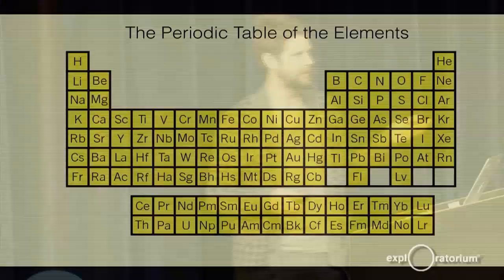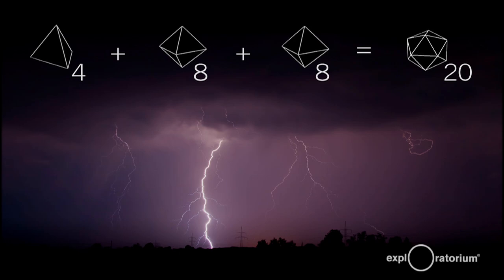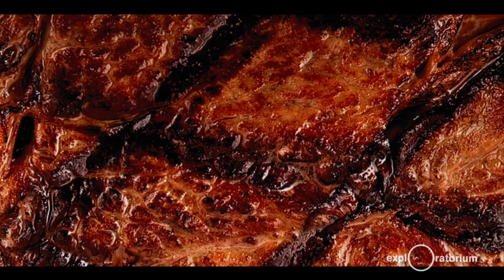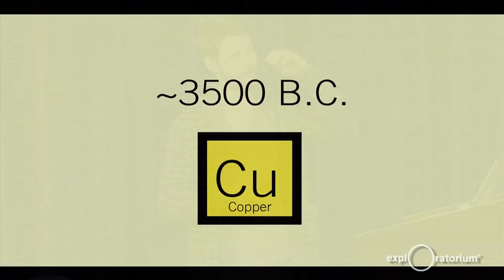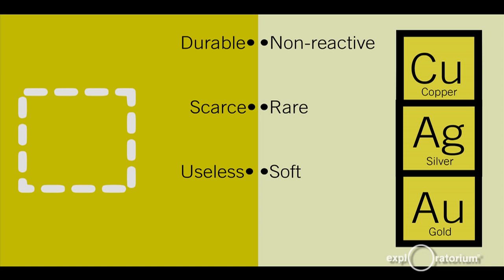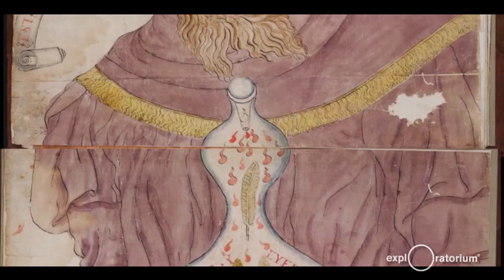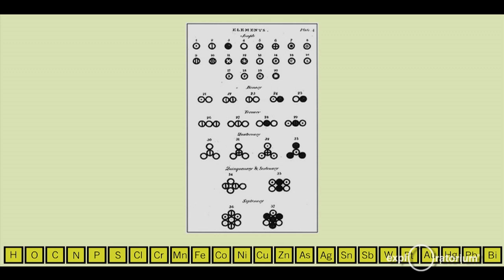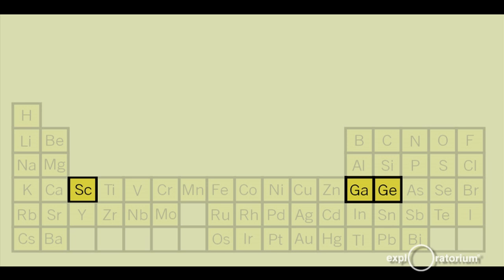Everything Matters I Hydrogen I Paul Stepahin | Exploratorium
Recorded live at the Exploratorium, 12/18/14

Featuring: A People's History of the Periodic Table with Paul Stepahin

From the moment of its discovery, each element embarks on a journey into our culture. —Hugh Aldersey-Williams, Periodic Tales

The periodic table outlines the fundamental building blocks of all known matter in the universe. Composed of irreducible atoms, these elements arrived from the earliest reports of the Big Bang, the fusion wombs of stars and supernova, and collisions between interstellar matter and cosmic rays—as well as through artificial production in the lab. A scant 4.9% of the universe (the rest being dark matter and energy), the 118 elements currently arrayed on the periodic table display unique and yet beautifully related properties and behaviors. To us, they mean everything: from iron to uranium, their discovery and use have shaped the course of human history.

About the Presenter: Exhibit developer Paul Stepahin grew up in San Diego but has never been on a surfboard. He studied physics in college but still can't understand how zippers work. He's been at the Exploratorium for the last decade, building boxes, changing lightbulbs, and occasionally speaking to the public.